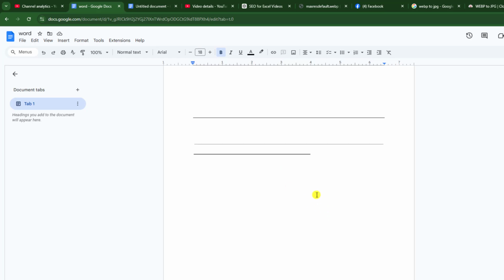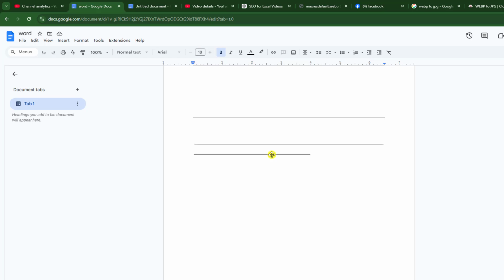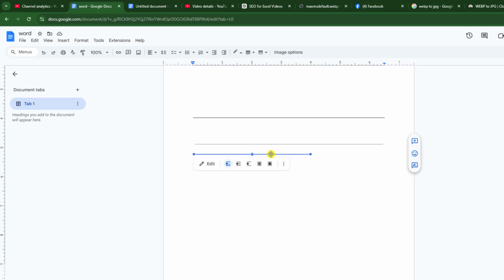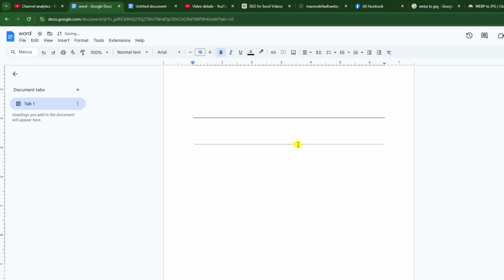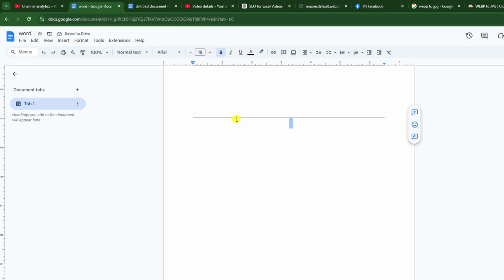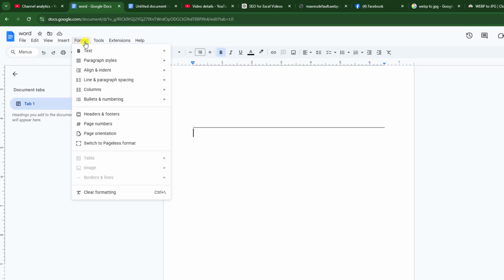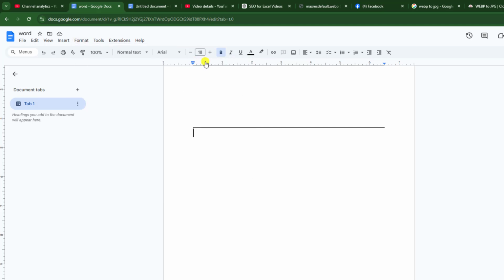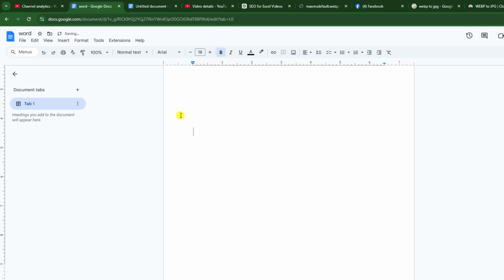How to Remove Horizontal Line in Google Docs | Delete Line Easily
In this tutorial, you will learn how to remove horizontal lines in Google Docs quickly and easily. This guide shows how to delete unwanted lines created by formatting or automatic borders in your document.